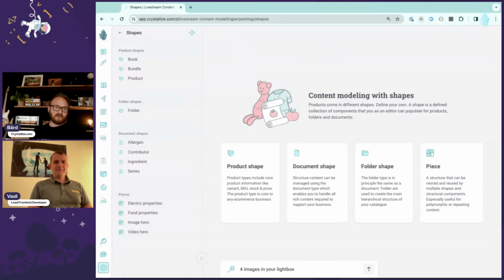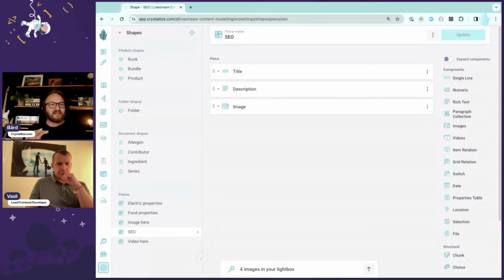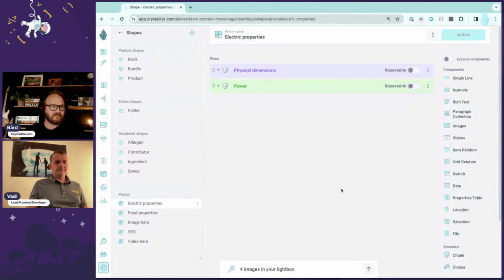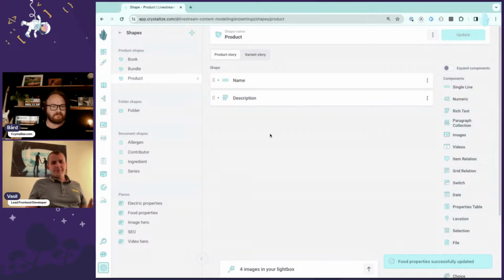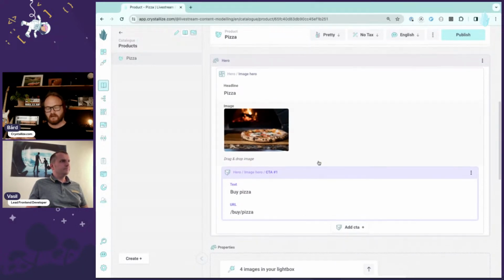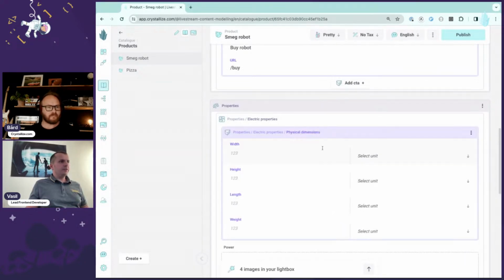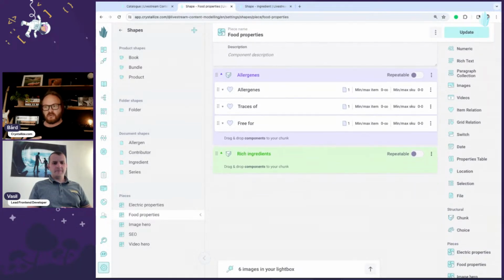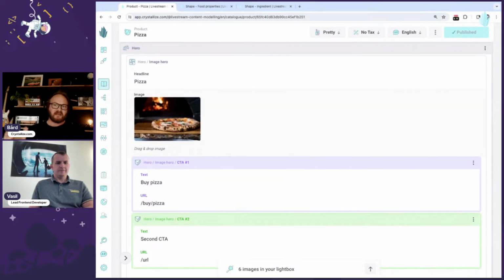Composable content modeling with Pieces in Crystallize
In this livestream we cover the new pieces concept in Crystallize. This is the bit that unlocks true composable content modeling in Crystallize. Allowing you to create re-usable pre-defined pieces of content structures and even enabling polymorphism for your shapes.